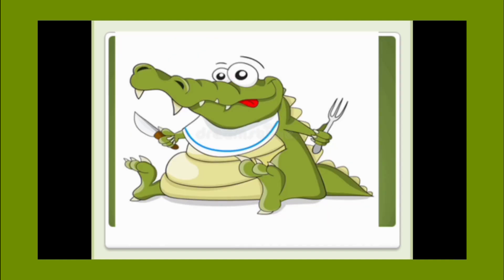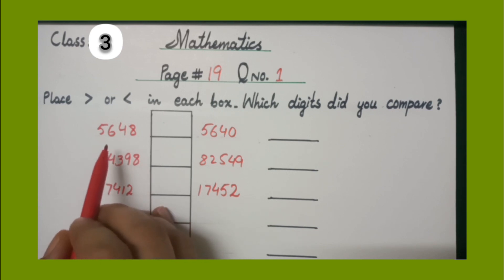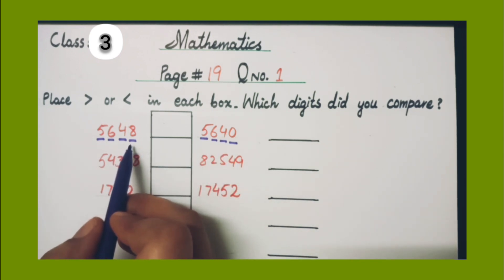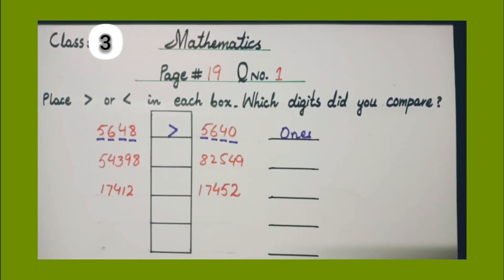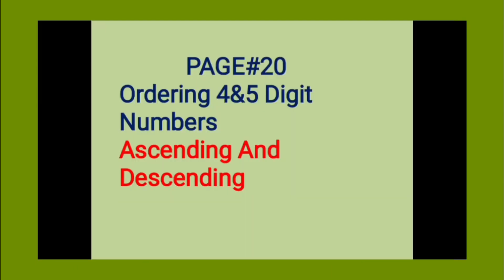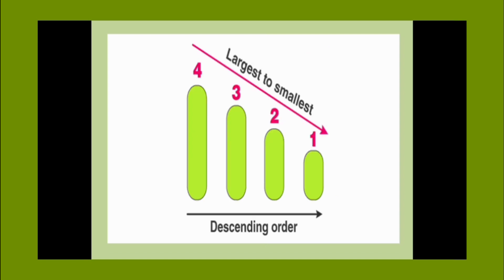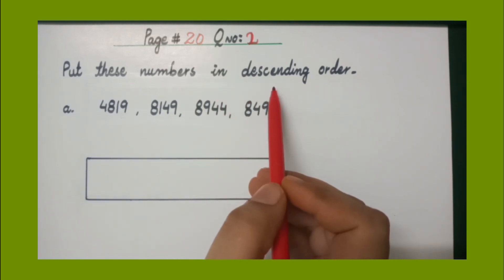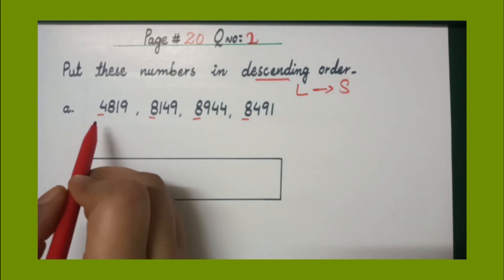Metropolitan School Week 3 Class 3 Math Lesson